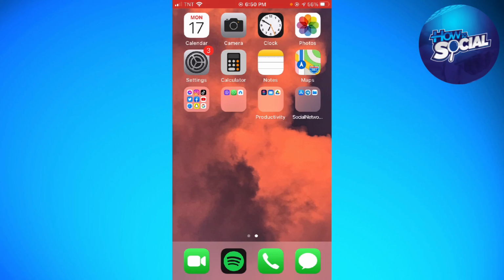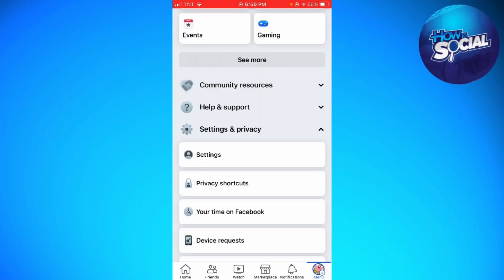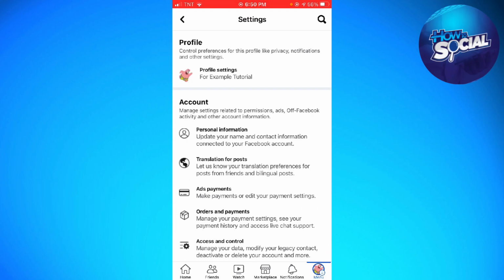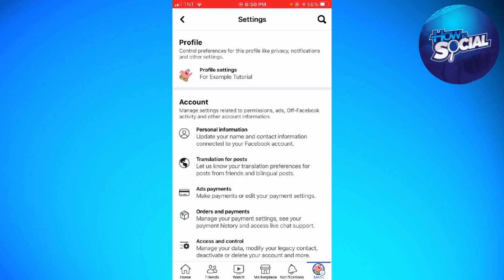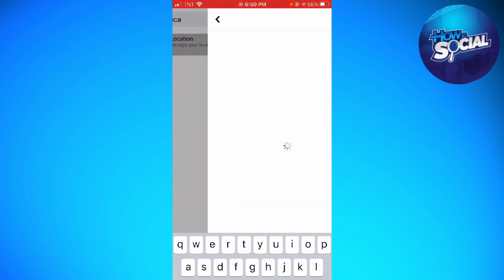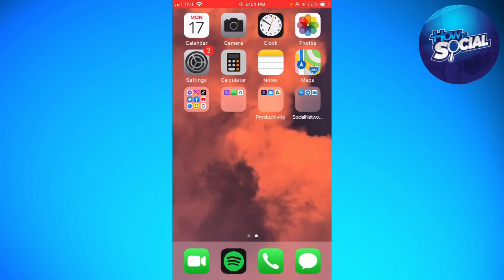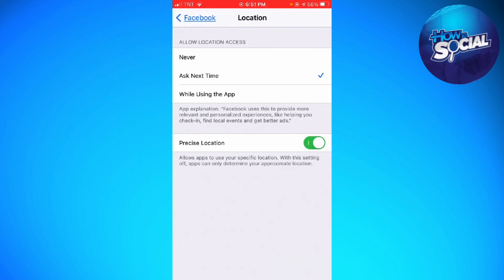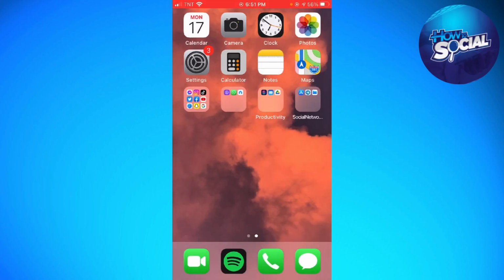How To Delete Suggested For You On Facebook (2023 Guide)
Learn How To Delete Suggested For You On Facebook (2023 Guide).In this tutorial, you will learn how to delete the "Suggested for You" section on Facebook in 2023. This section can sometimes be overwhelming, and you might want to remove it from your feed.

Here's how to delete the "Suggested for You" section on Facebook:

Open your Facebook account and log in.

Go to the "Suggested for You" section.

Click on the three dots in the top right corner of the section.

Select "Hide Section."

The "Suggested for You" section will now be removed from your feed.

That's it! You have successfully removed the "Suggested for You" section on Facebook.